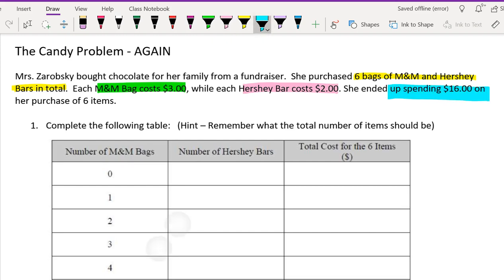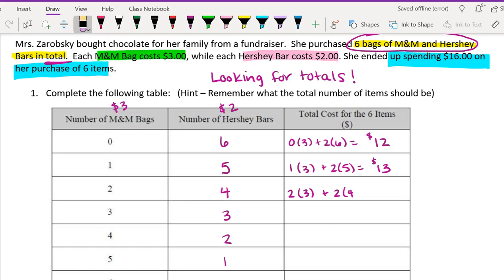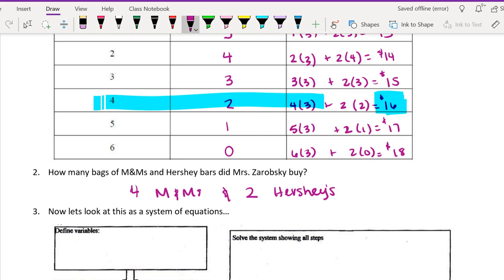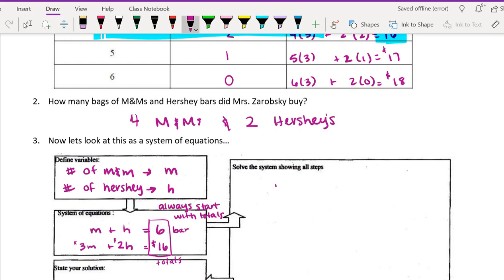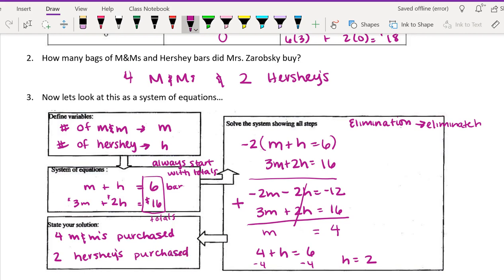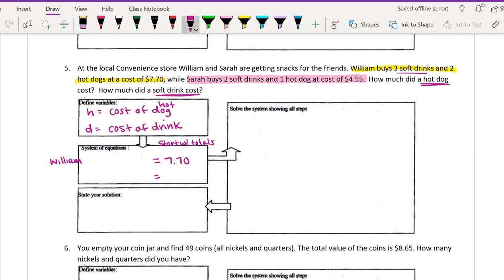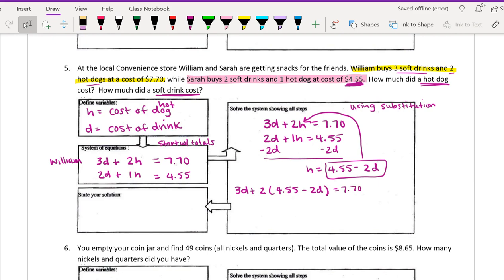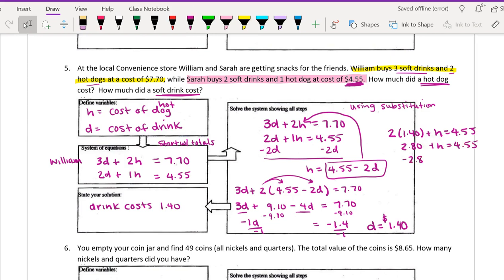Applications of Systems